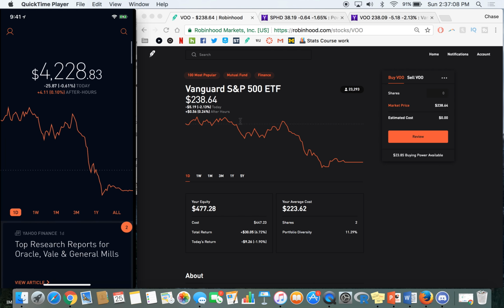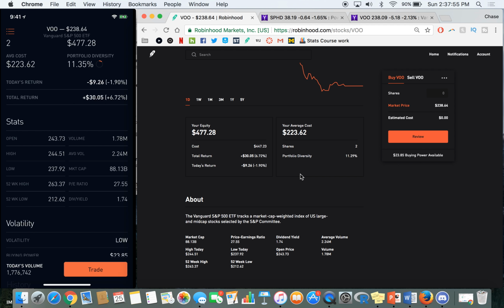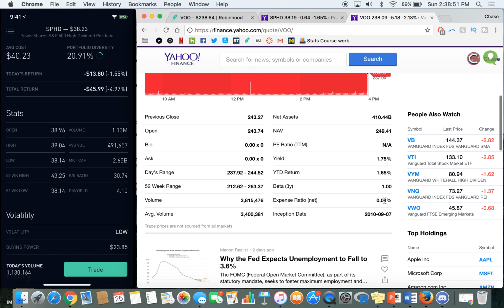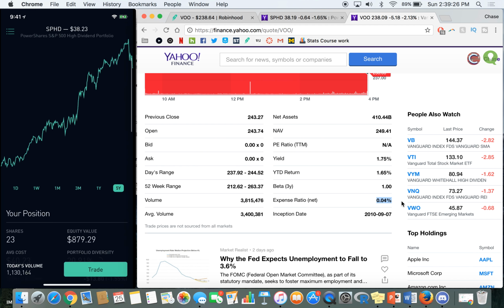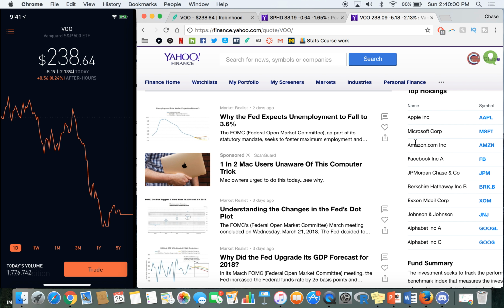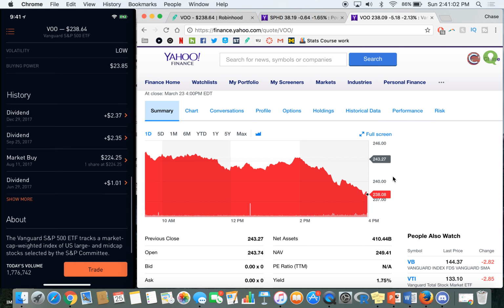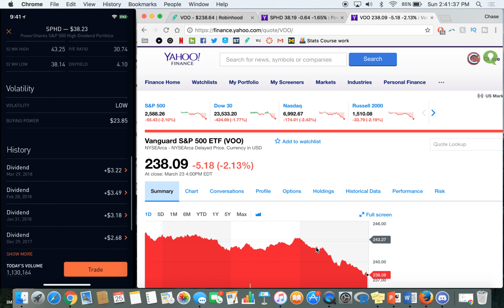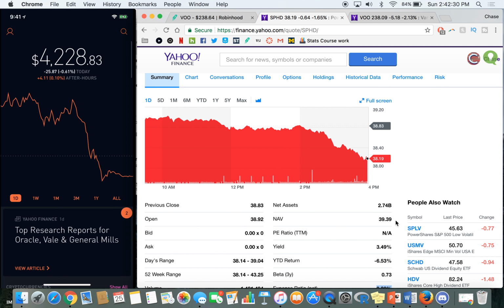3 Things You NEED To Know Before Buying an ETF: The Most Important ETF factors on the Robinhood App